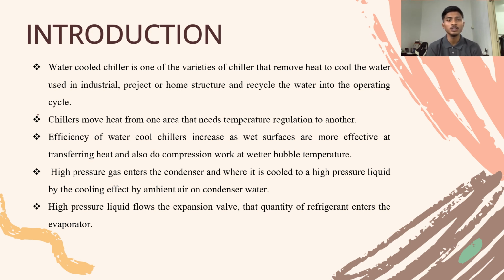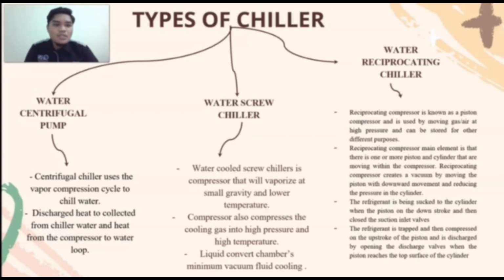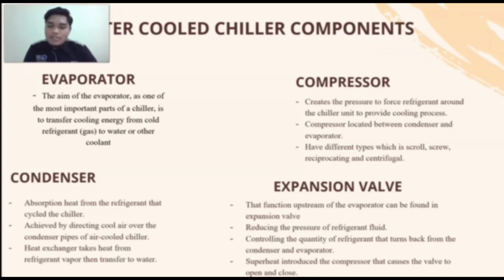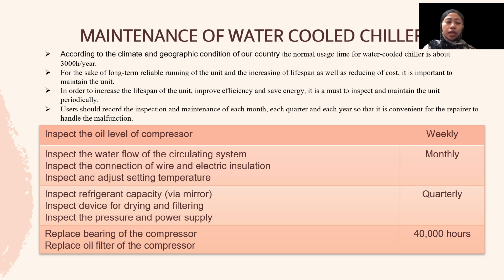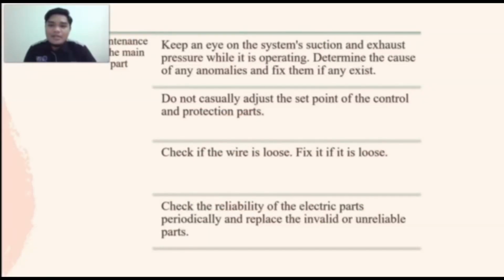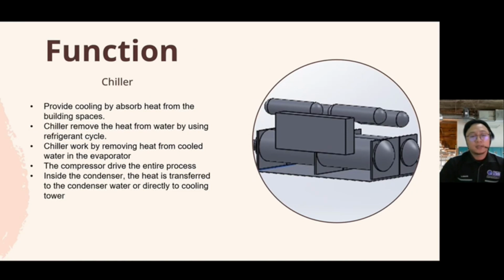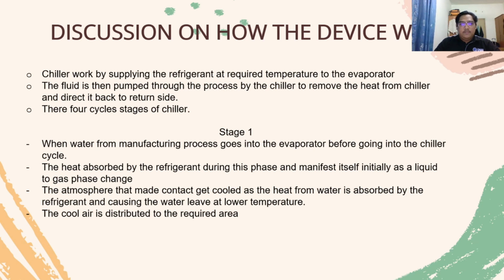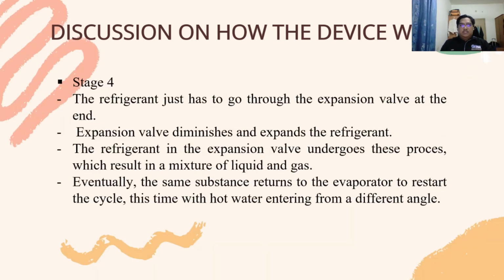Assignment - Water Cooled Chiller (3BMMH S1/2)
BMMH3573 - REFRIGERATION SYSTEM DESIGN
Group Member:
SHAHUL
ADHA
AQIL AIMAN
FATIHAH
SYAFIQ